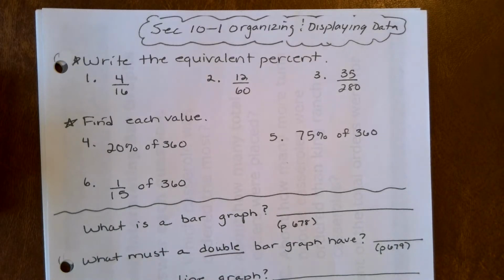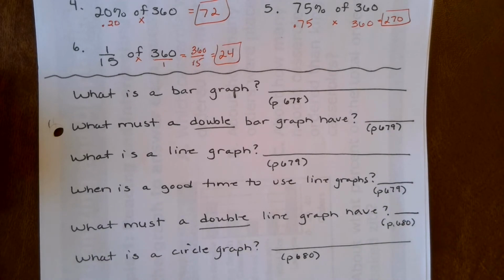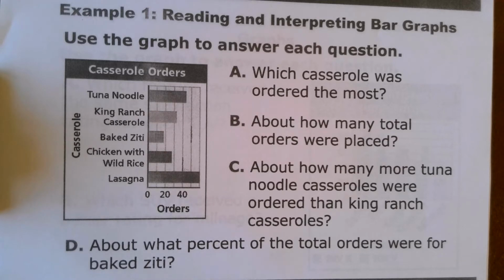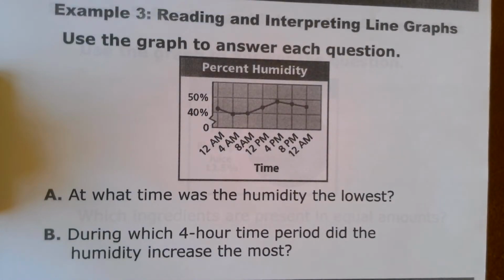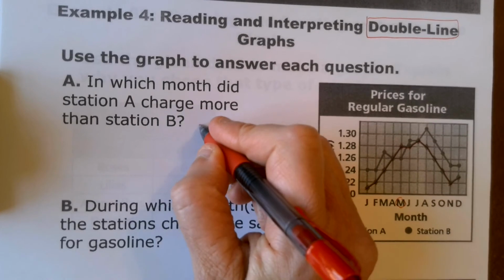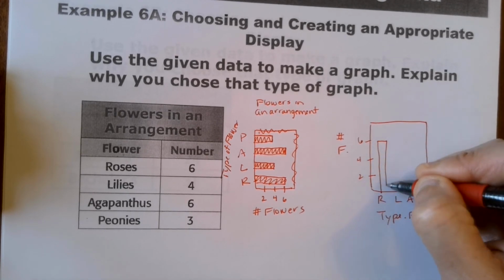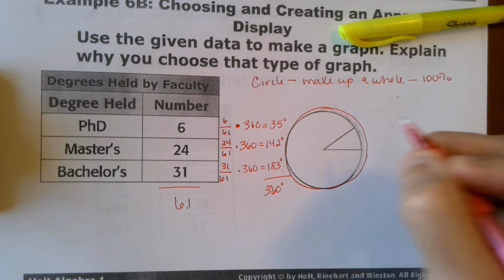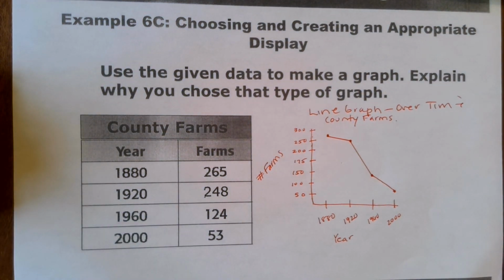Algebra I Sec 10-1